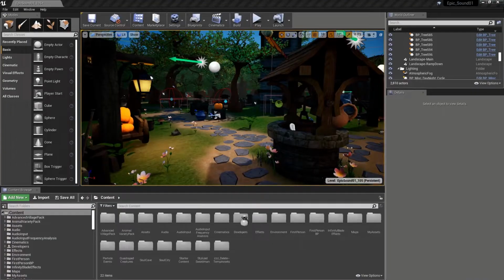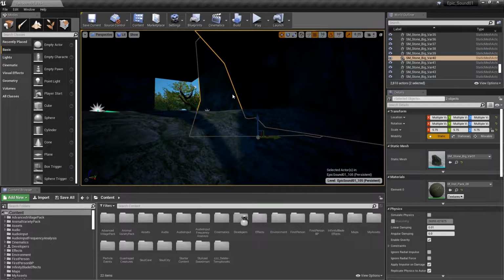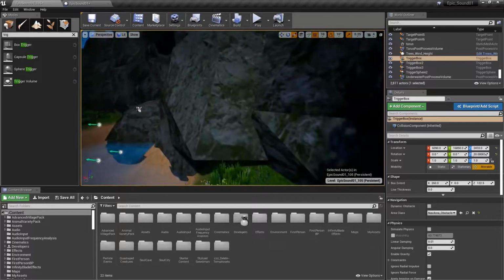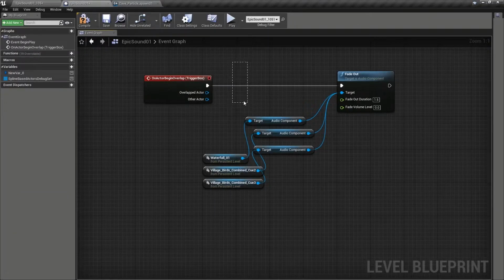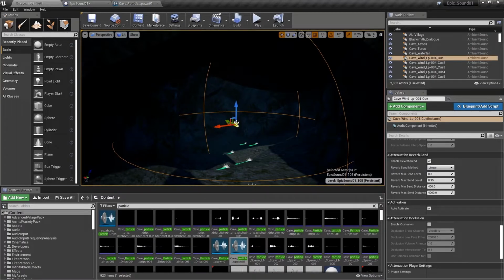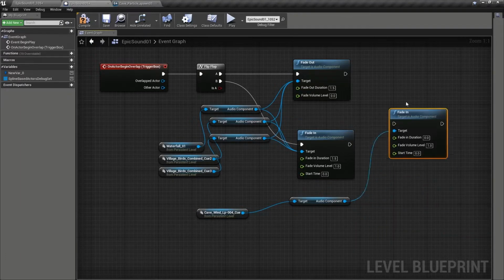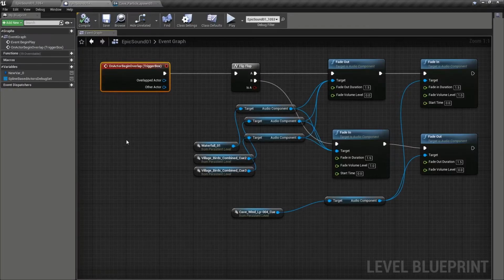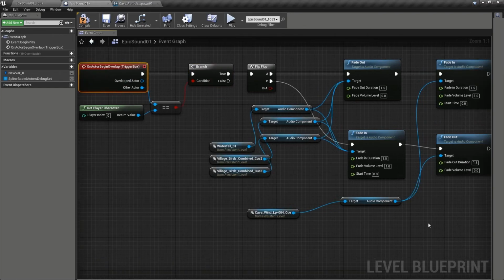Switching Sounds for Fake Occlusion